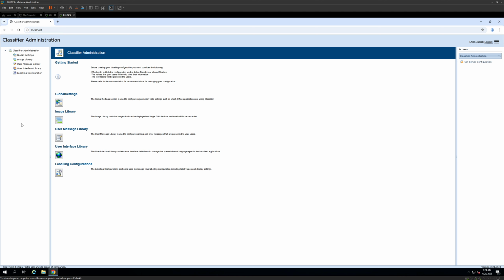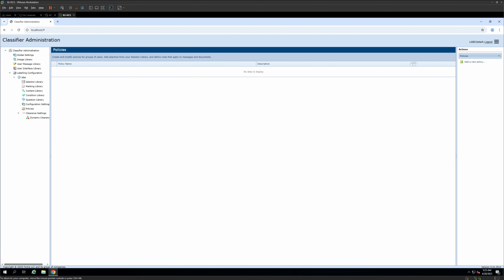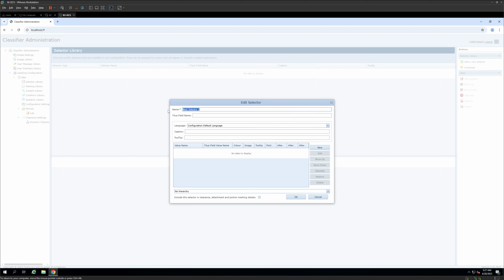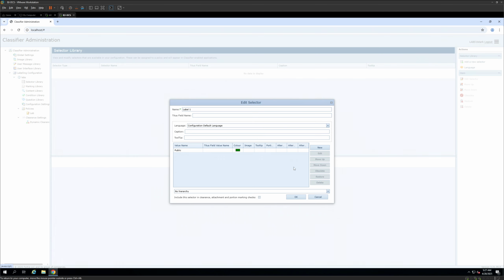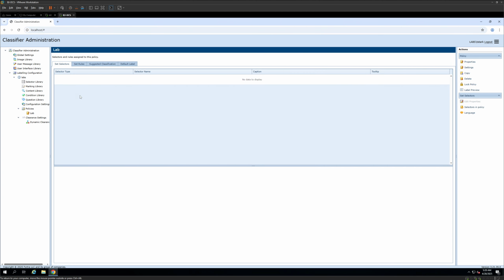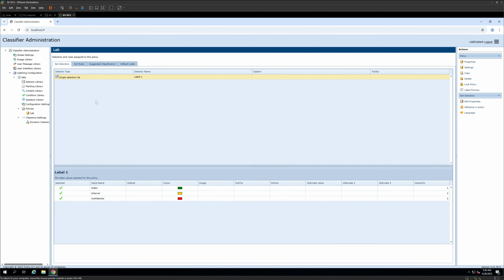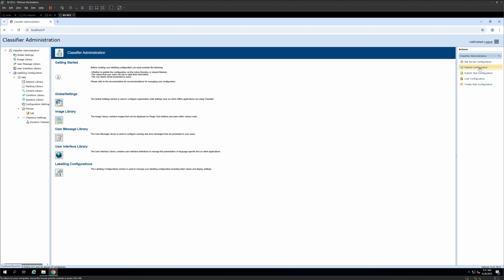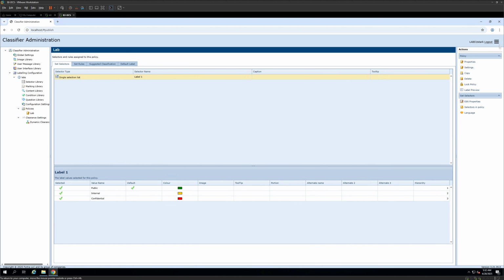Boldon James Policy Configuration | Part 1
In this video, you'll learn the basic configuration of Boldon James Classifier—your first step to securing sensitive data through effective classification. This beginner-friendly tutorial walks you through setting up classification labels, configuring user messages, and managing UI elements to ensure your organization stays compliant and secure.

What You'll Learn:
1) Navigating the Boldon James Classifier Admin Console
2) Configuring classification labels
3) Creating Labelling configuration
4) Creating Policy
5) Best practices for initial deployment

Ideal For:
Cybersecurity professionals, system integrators, data governance teams, and IT administrators looking to implement data classification for DLP, GDPR, or ISO 27001 compliance.